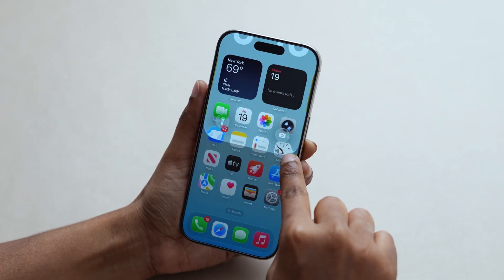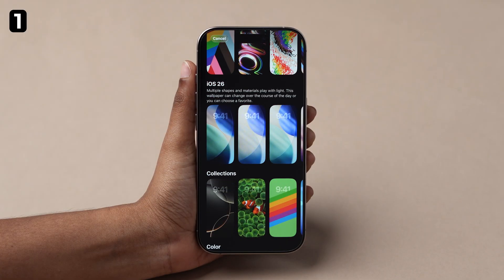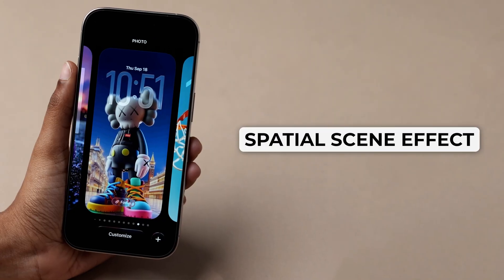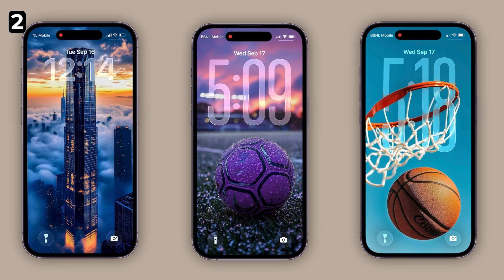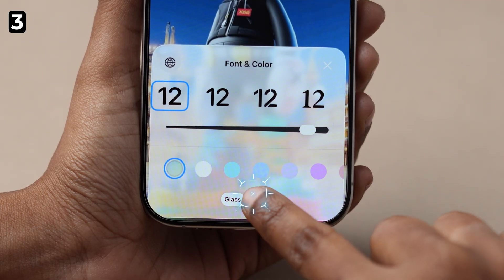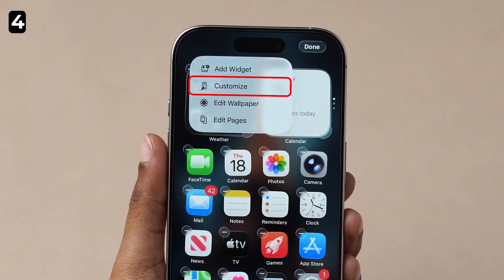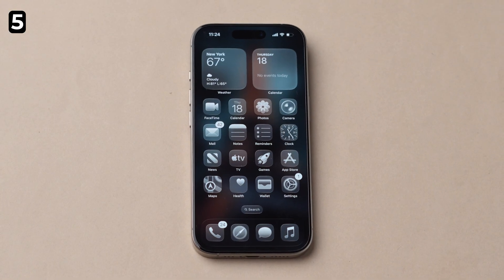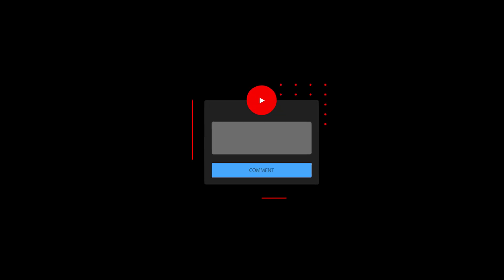How to Customize iOS 26 Lock and Home Screen?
Discover the latest features and updates in iOS 26 home screen customization. Learn how to personalize your iPhone with new widgets, icon packs, and more. Get ready to take your home screen to the next level with our in-depth guide to iOS 26 customization. Find out what's new, what's changed, and how to make the most of the new features. Whether you're a seasoned iPhone user or just upgrading to iOS 26, this video will show you how to customize your home screen like a pro. From basic tweaks to advanced customization techniques, we'll cover it all. So, if you want to stay ahead of the curve and make your iPhone truly unique, watch this video to learn all about the new home screen customization options in iOS 26.